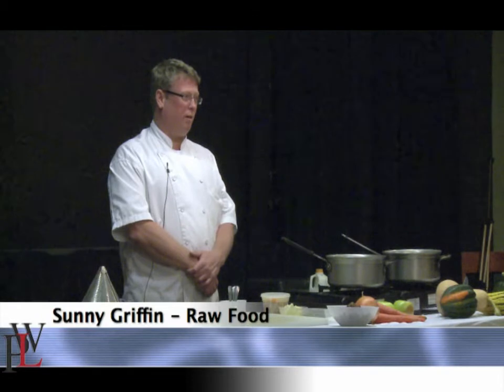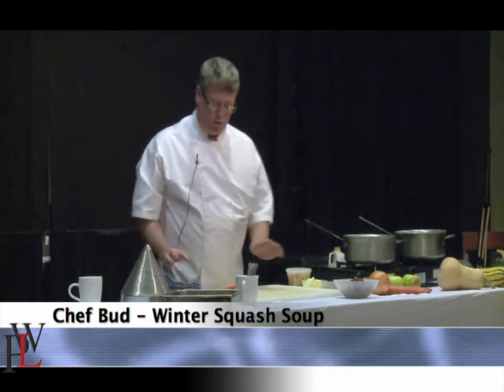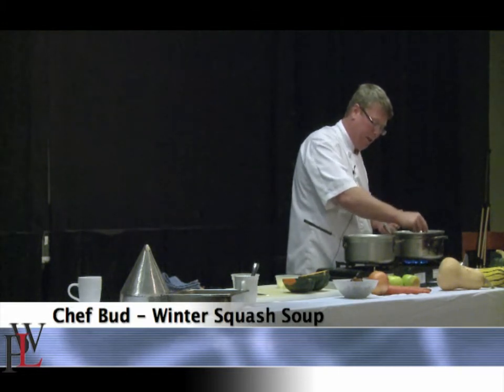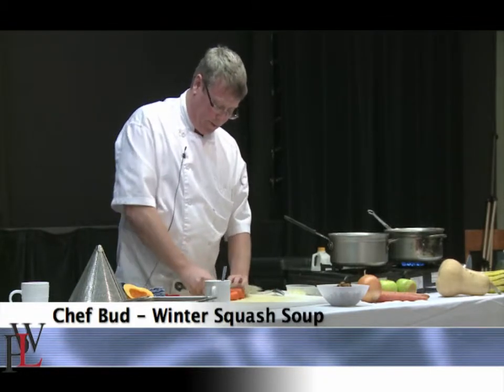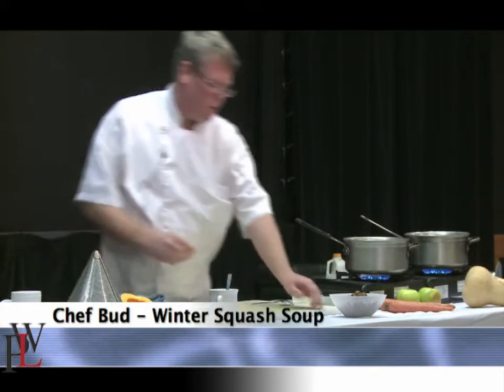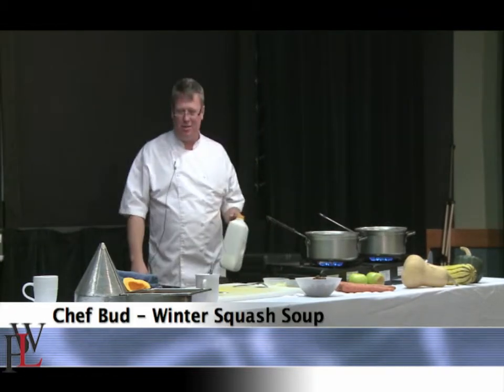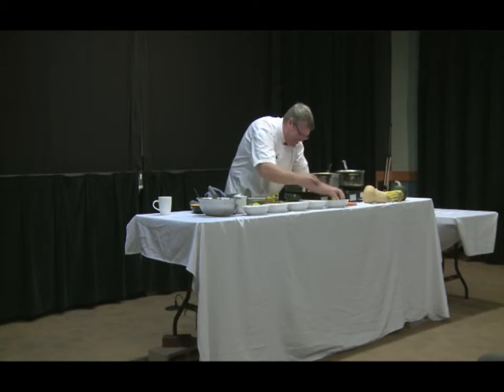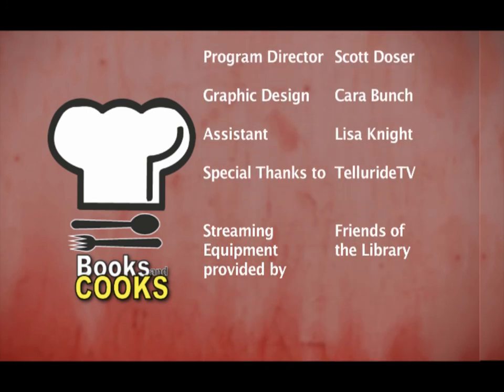Winter Squash Soup with Chef Bud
On the first Tuesday of every month, the Wilkinson Public Library invites amateur and professional chefs to prepare a dish from a book in the library.  In this episode, host Chef Bud prepares Winter Squash Soup.